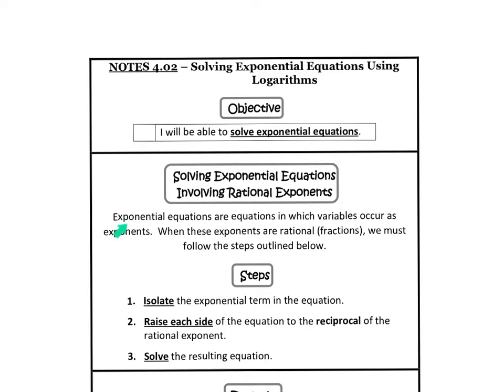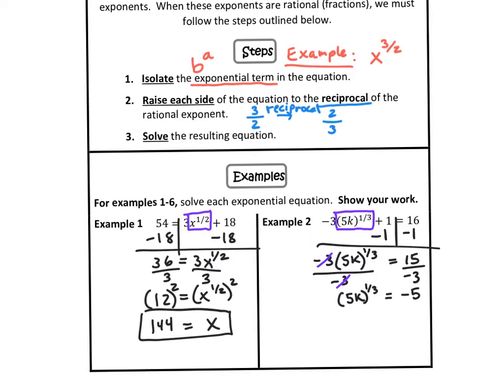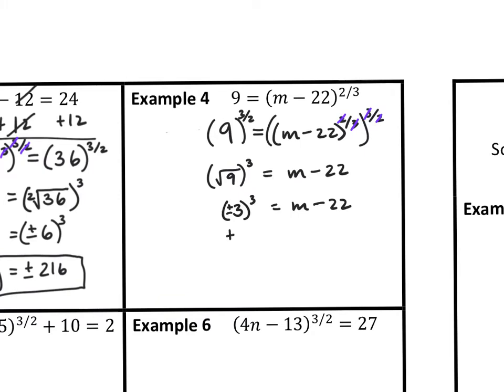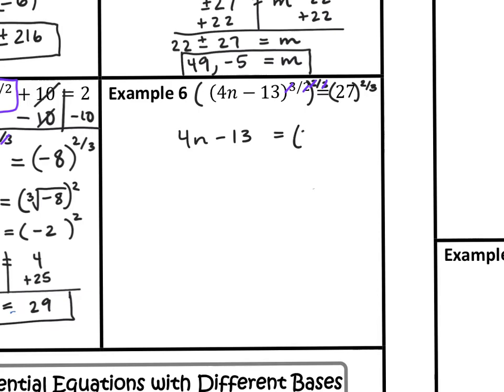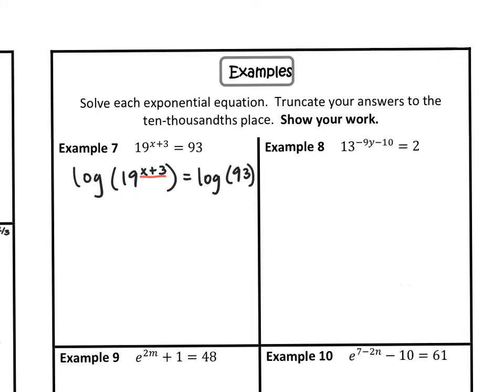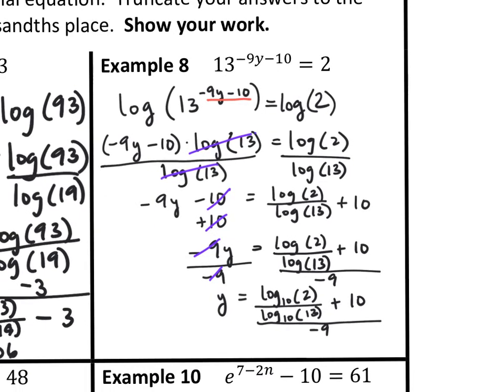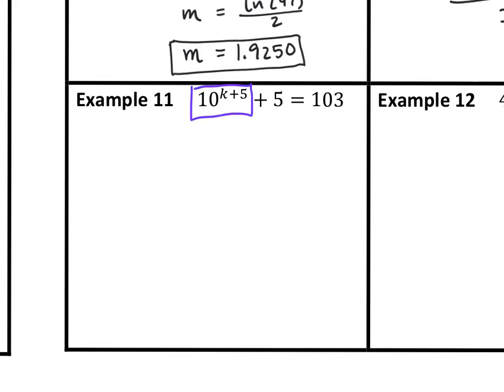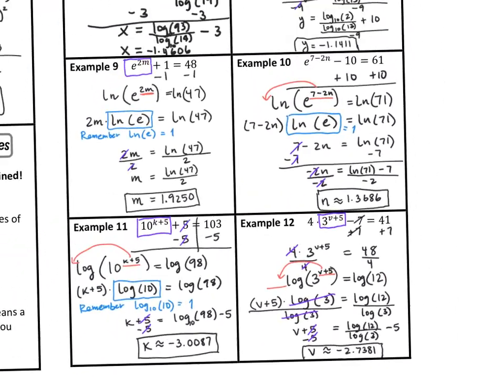Algebra 2: Notes 4.02 Solving Exp. Eq. Using Logarithms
Today’s lesson is about solving exponential equations using logarithms.

South Texas Independent School District Medical Professions